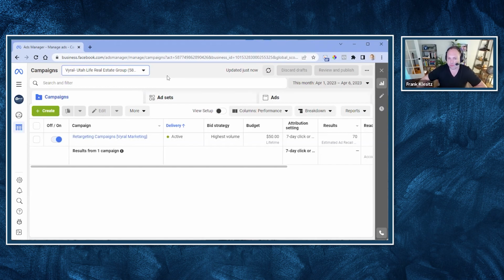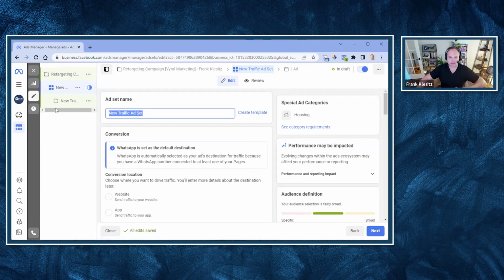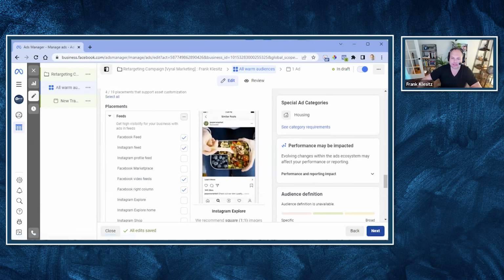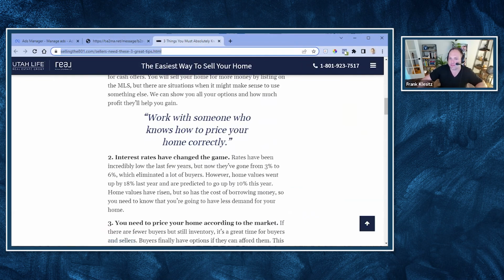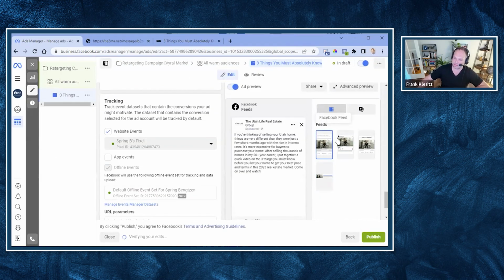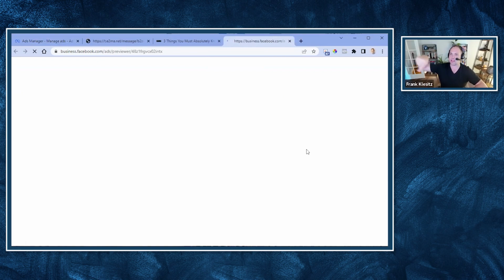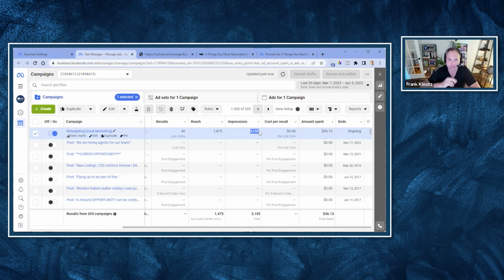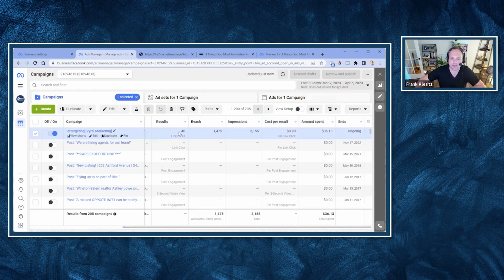How to Retarget Your Videos on Facebook and Instagram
We recommend you spend $1 a day ($30 a month) retargeting your videos on FB and IG to the people who visit your website, in your email database, and who interact with your FB/IG page. For many of you, this is plenty of money to reach your warmest audiences about 4x times a month (frequency). This is the checklist we use to retarget client videos on Facebook/Instagram which stops after 30 days. We check your ads monthly on your strategy call, turn them back on, or decide to increase the budget. The way you know retargeting works is people see they see your ads and ideally recognize you when you call them.

0:00- How to set up a retargeting Facebook ad
0:59- Access to the Facebook ad account
2:03- Ad sets
2:27- Create a campaign from scratch
3:39- Create an audience
4:35- Ad placements
5:23- Title the ad
5:46- Add the media
6:24- Add the primary text
6:40- Add the headline
6:59- Call to action
7:24- Drive to the website
9:06- How the final ad looks
9:40- Add a desktop image
10:40- Get a preview
11:59- Review and publish the ad
12:37- When to change the ad
13:49- Analyzing the data
17:30- Wrapping things up
17:47- One last look at Spring's ad
19:00- The ad is complete

🔻ABOUT US🔻

We interview you on an HD webcam to educate your customer and prospect database with video to grow sales - we do all the work for you. We plan your topics, interview you, edit your video, write your blog posts, send your email, update your social media, run your retargeting ads, generate leads from landing pages, and coach you to success with plenty of guidance and accountability. It takes two hours a month. See how it works, pricing, success stories, and our industry-leading 90-day money-back guarantee

Vyral Marketing, Inc.
6311 Ames Avenue, Suite 1053
Omaha, NE 68104

🔻FOLLOW US🔻